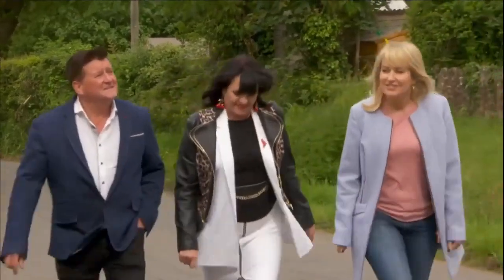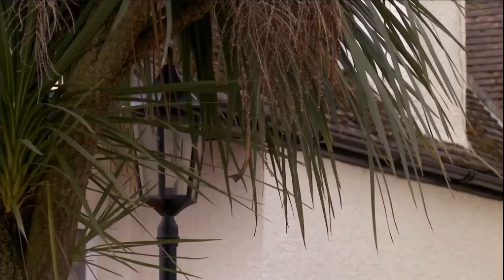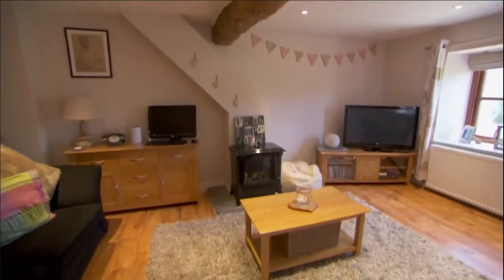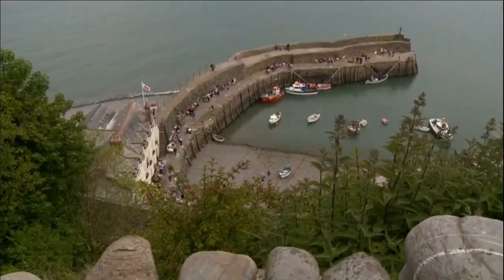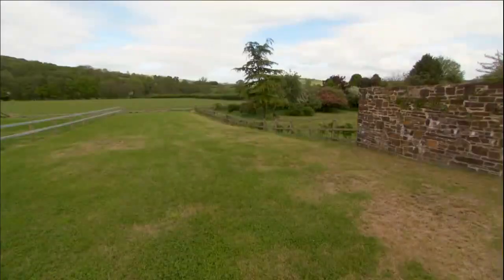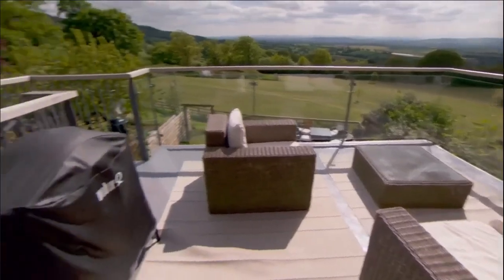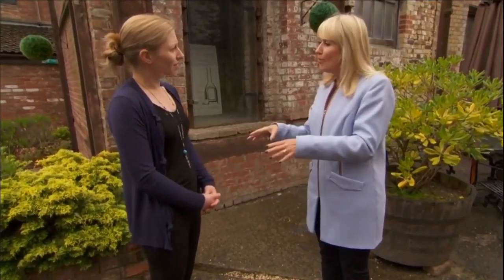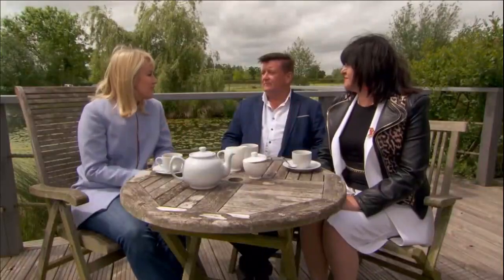Escape to the Country S23E25 Devon ETTC Nov 13 2020